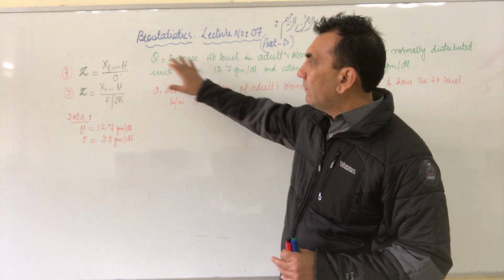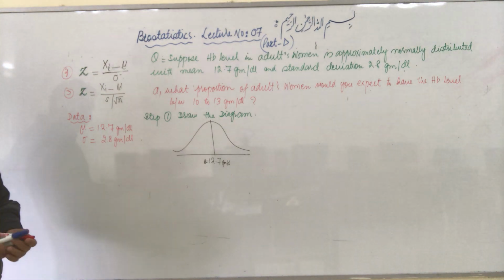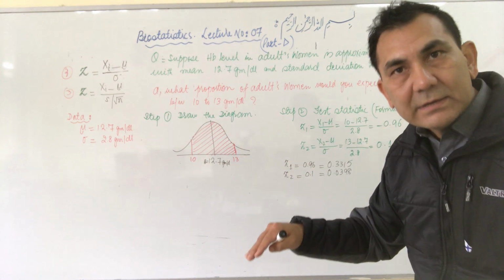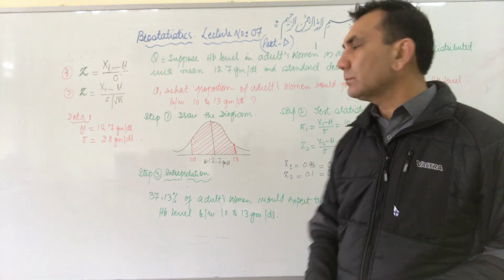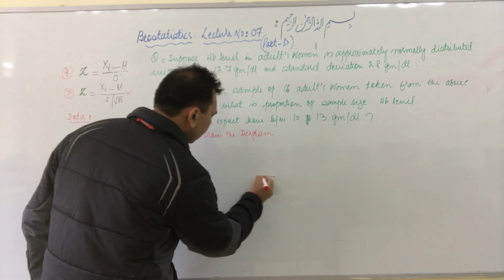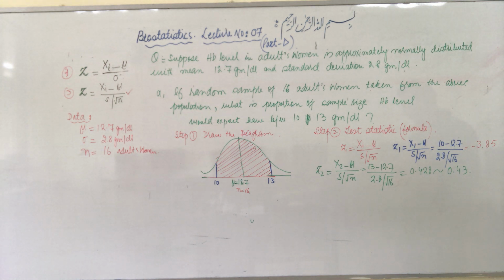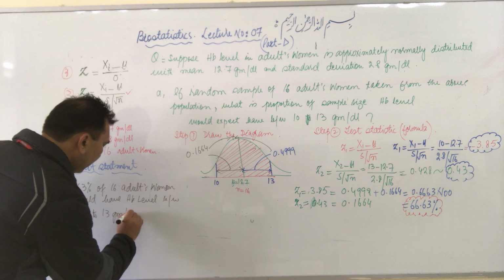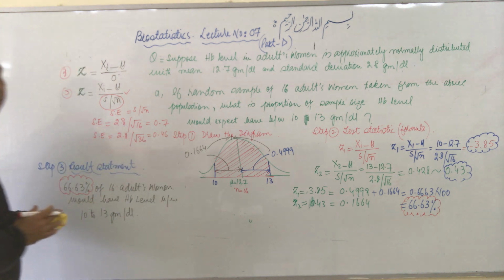Biostatistics lecture No 07 Part-D I Measure to Normal Distribution I Normal Curve Sample Size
In this video lecture, I explained to measure the probability_area under the normal_curve by sample_size formula.

This statistics video tutorial provides a basic introduction to standard normal_distributions. It explains how to find the Z_score given a value of x as well as the mean and standard deviation. It explains how to determine the probability by finding the area under the curve represented by f(x) - the probability density function using the empirical rule and the Z_table. This video contains plenty of examples and practice problems.
Steps for calculating areas/probabilities using the cumulative normal_distribution table
-  Identify the parts of the problem. Your question should state:
the mean (average or μ)
the standard deviation (σ)
sample size (n)
a number associated with “less than” ( X bar)
Step 1. Draw the diagram under the normal bell-shape curve
Step 2. Test statistics
Z= (X bar - meu) / sigma divided by sqaure root n
Step 3. Result statment